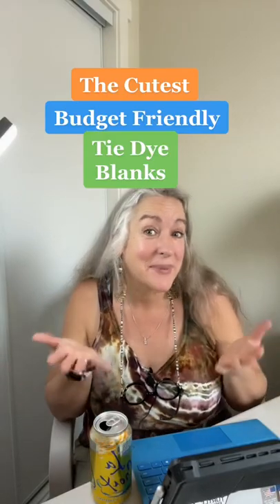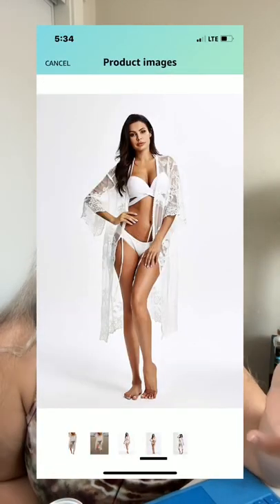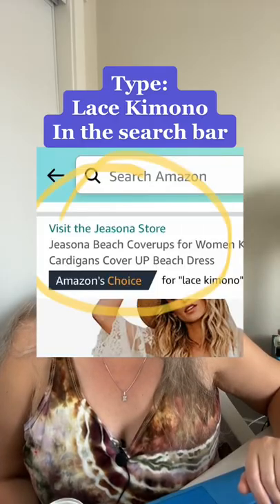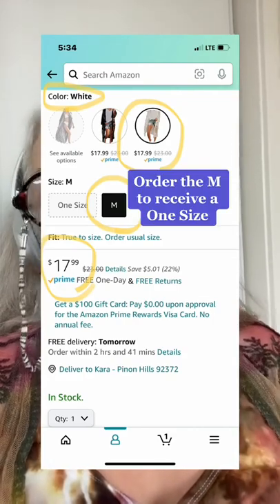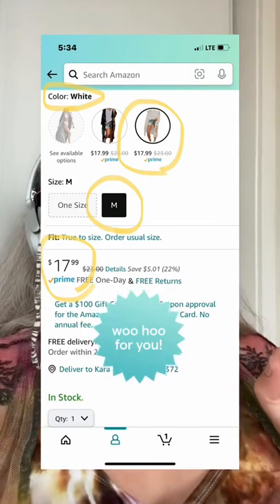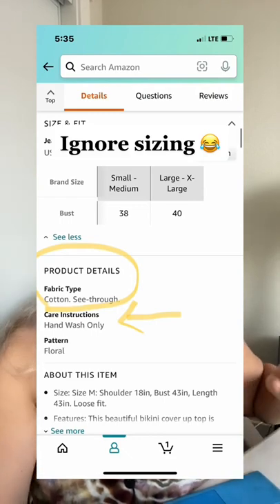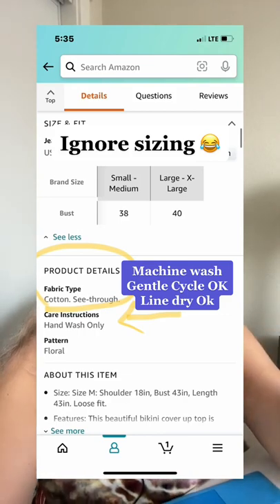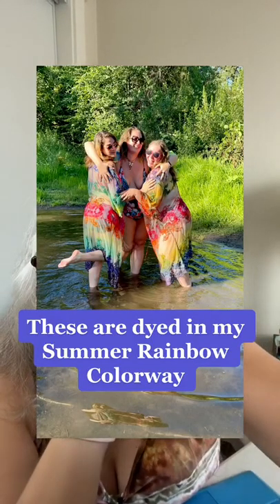Fill In The Blank- Lace Beach Coverup Robe For Tie Dyeing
In this episode of Fill In The Blank, I review a lace swimsuit coverup kimono blank that you can tie dye and show you where to buy it